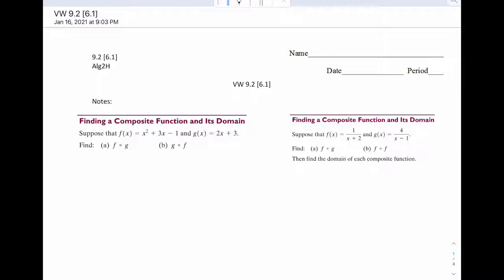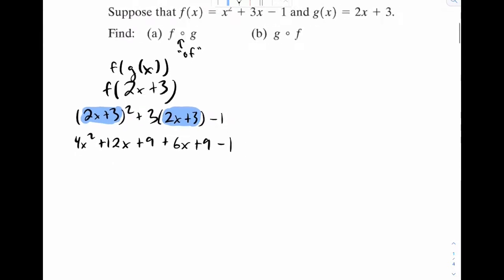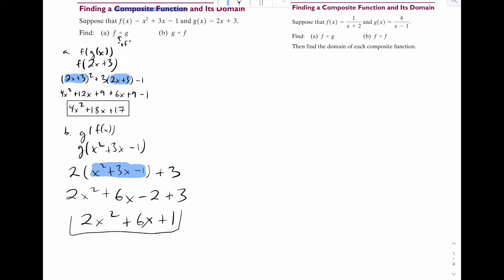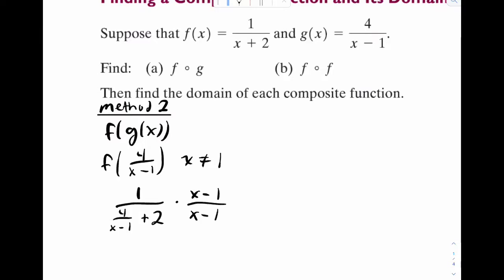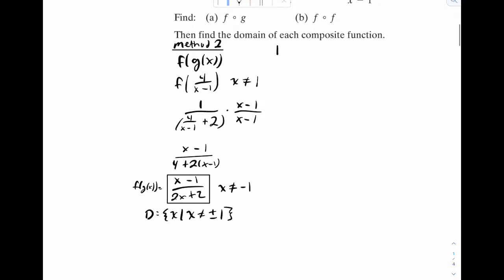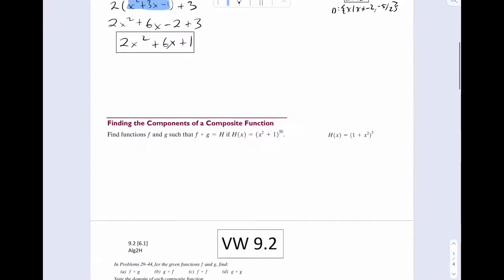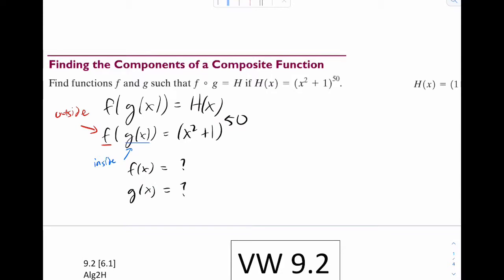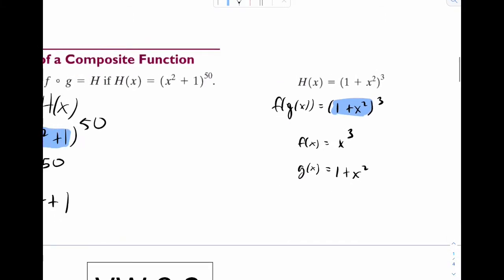2H VW 9.2